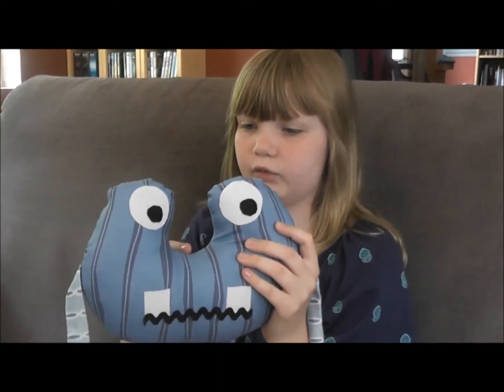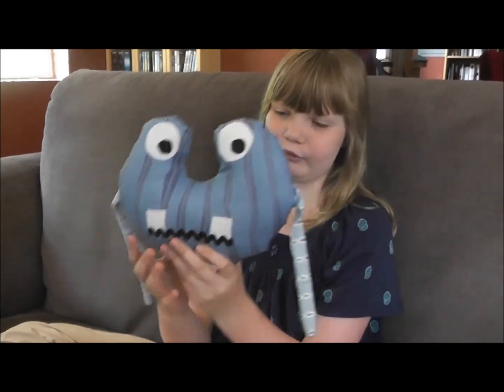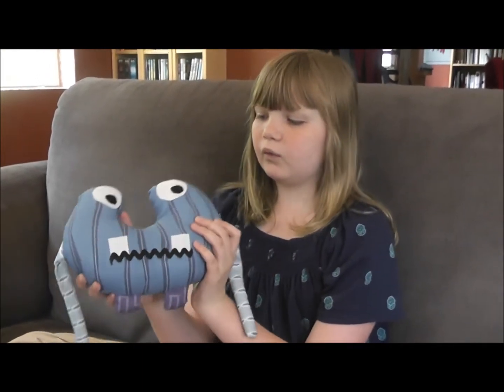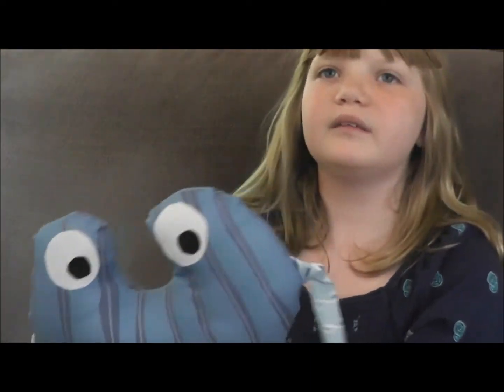Jo's Favorite Project from the book Creature Camp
Jo made all the samples in our book Creature Camp - this is her favorite.